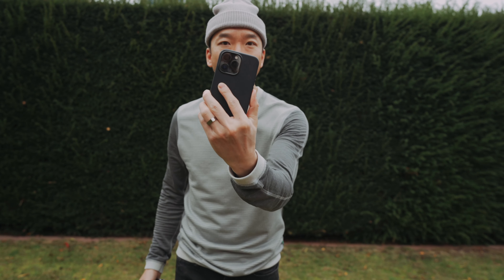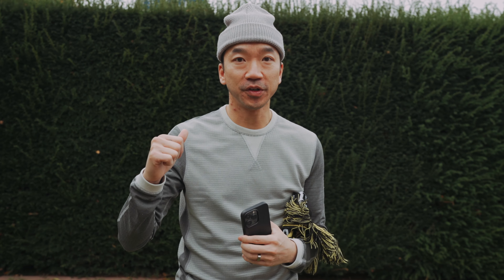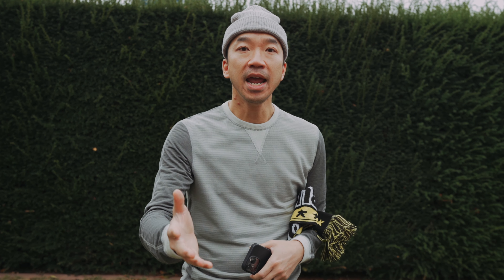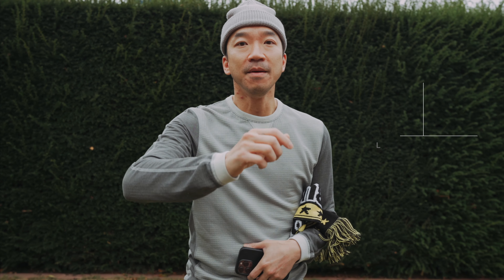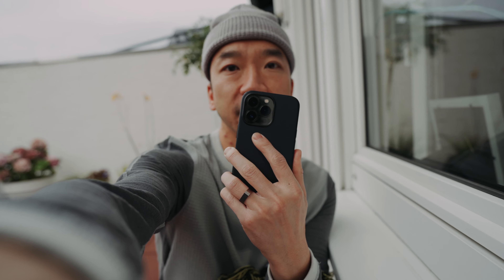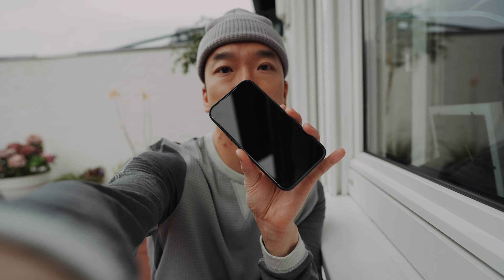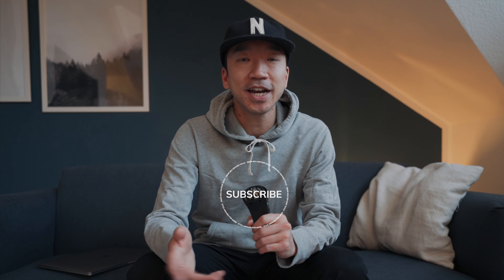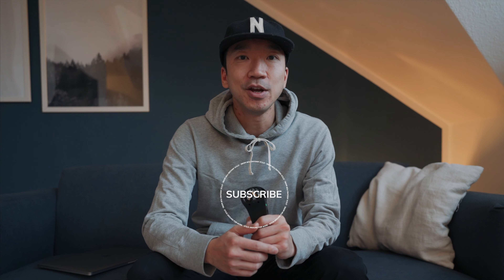My first proper Football match | Bundesliga BVB vs Köln | iPhone 13 Pro for sports?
If you've made it this far, thank you so much.
Really appreciate you taking the time on my channel.

Main Camera
Go to daily Camera
Current Camera Bag
Favorite Vlog lens
My go portrait and details lens ( super affordable and amazing!)

I am a participant in the Amazon Services LLC Associates Program .Some of the links in my video descriptions are affiliate links, which means at no extra cost to you, I will sometimes make a small commission if you click them and make a qualifying purchase. Thank you for supporting my small channel.